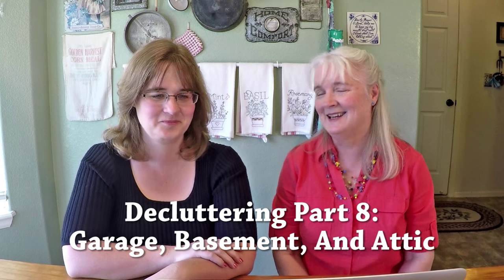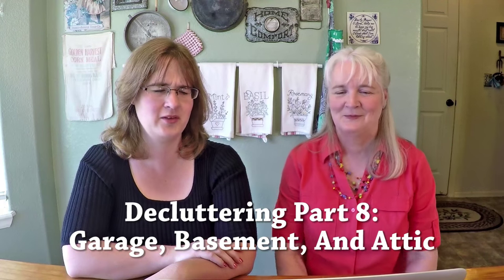Decluttering Part 8 - Garage, Basement And Attic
Decluttering Your Home Room By Room Part 8:
Garage, Basement And Attic

In this final installment of our Decluttering Your Home series, we talk about decluttering your garage, basement and attic.

In this video, we discuss:

:25 Get rid of the excess tools. You don’t need 5 pairs of pliers on the work bench.

:37 It’s nice to have a set of tools for the car and some for a kitchen drawer.

:58 If you’re a lady who uses tools around the house and your husband and kids keep losing your tools, try this easy trick!

1:30 If you use tools a lot around the house, keep one small hammer, screwdriver and pair of pliers in your kitchen drawer, so it’s convenient to use.

1:50 Go through your bins of screws and tools in the garage and eliminate.

2:04 When you’re organizing your tools, you can use small jars, cans, Velveeta boxes, deli trays etc.

2:42 You’re not trying to do the whole garage - Do one small section at a time.

2:56 You don’t need to keep all of your old paint, newspapers and boxes.

3:20 You can use old boxes and newspapers as a weed barrier under your garden mulch.

3:32 Take old cans of paint and oil to the recycling center.

3:58 I keep a certain small section for newspapers that I might need for projects. Once the pile fills the space, I get rid of the rest.

4:13 Get rid of the exercise equipment.

4:39 Go through boxes of “memories” in the basement and attic.

5:18 The point is to make your life easier. What good are those things if they’re making your life miserable.

5:38 Don’t use basements, attics and garages as catch all rooms. Just get rid of it.